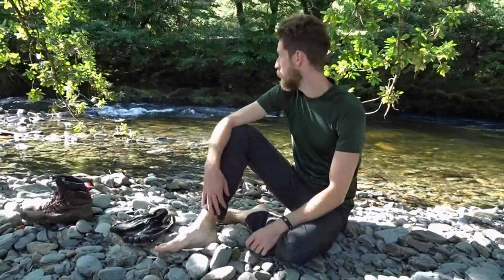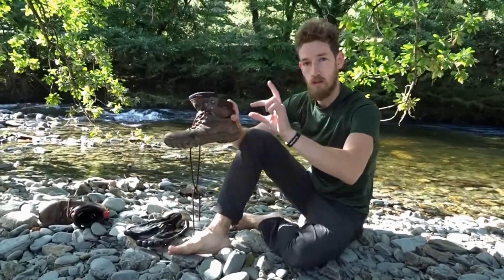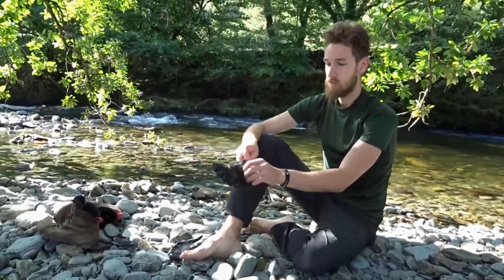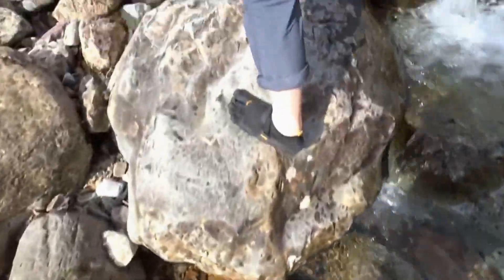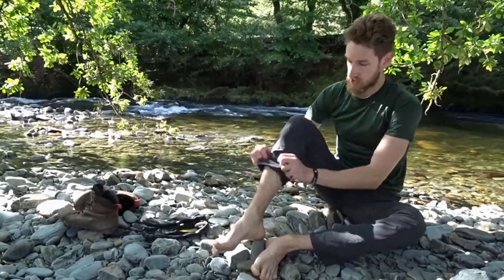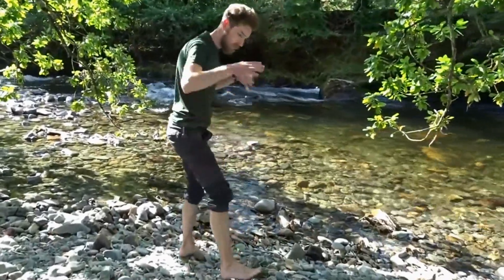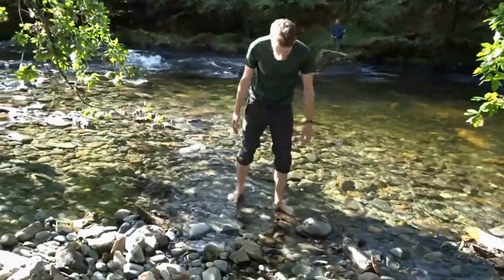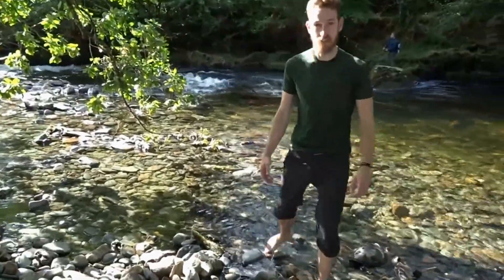BOOST your WELLBEING | Barefoot Banter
Chris talks about the benefits of BAREFOOT technology shoes, the science of how getting into nature can help to BOOST your immune system and the benefits of cold water therapy.

Link for Vivobarefoot boots/shoes

vibram fivefingers